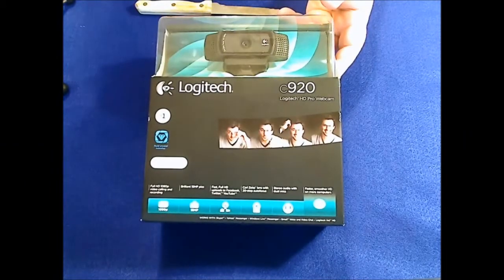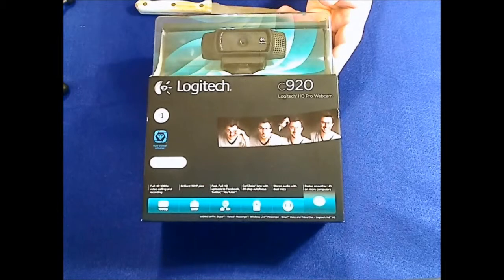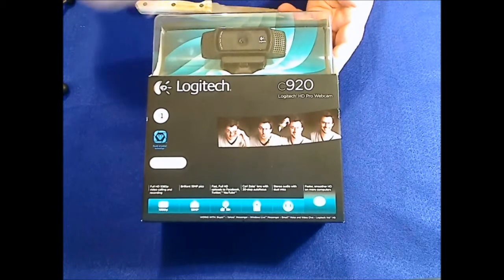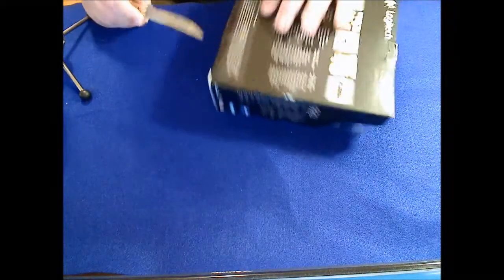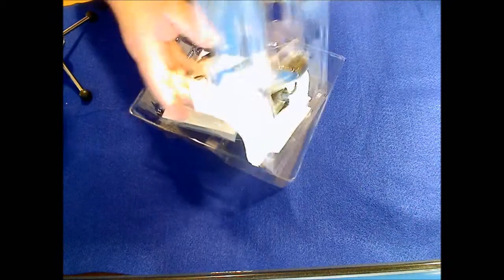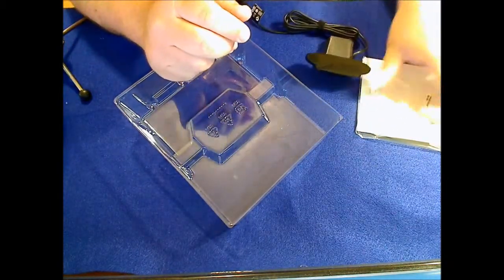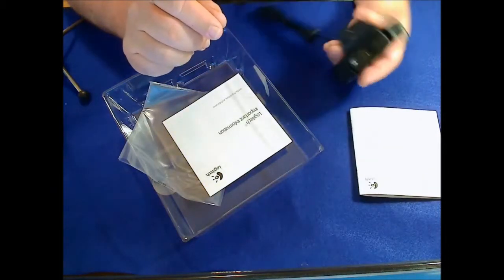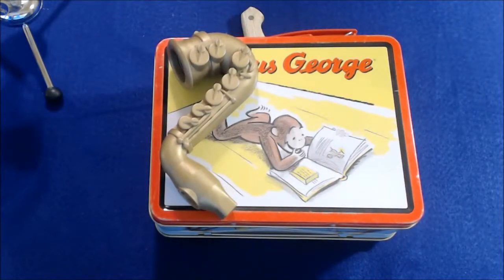Logitech C920 Webcam Unboxing and Review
This is the logitech C290 unboxing and review.  I compare the C290 webcam to the Logitech Pro 9000 web cam and speak briefly about the software